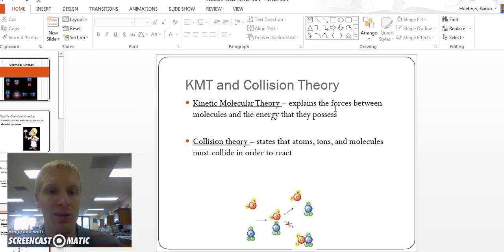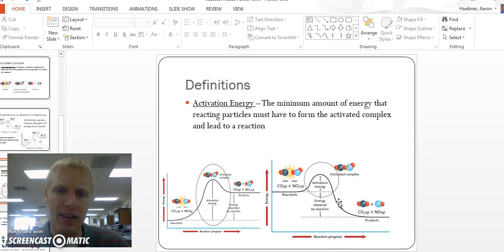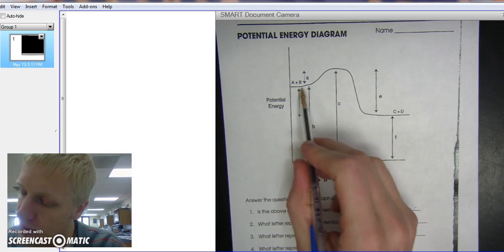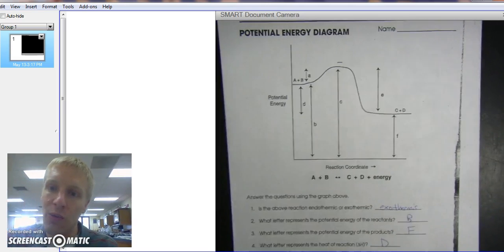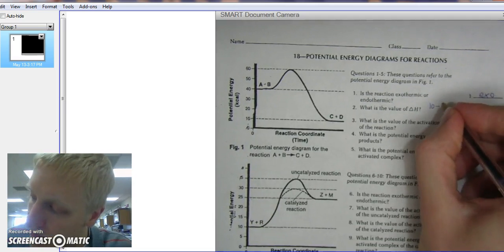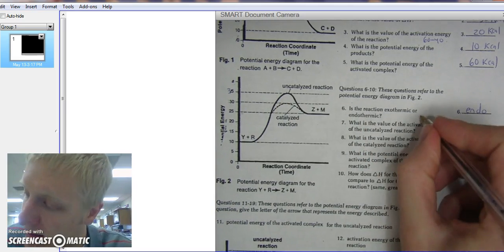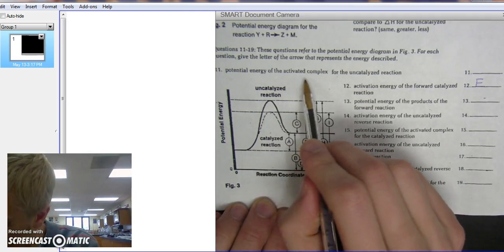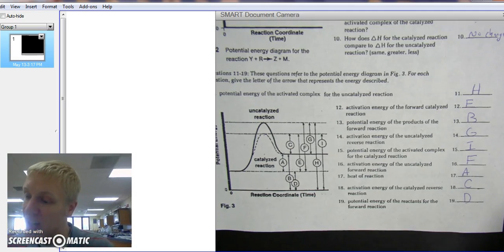Potential Energy Diagram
In this video Mr. Huebner explains how to interpret a potential energy diagram